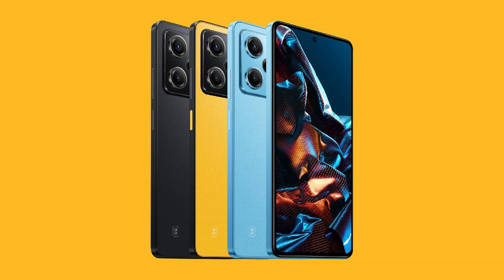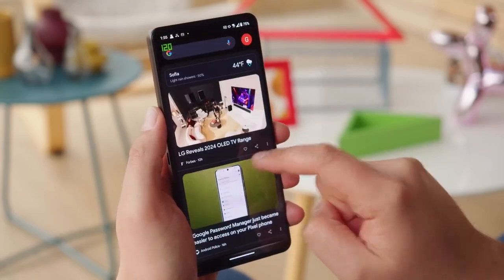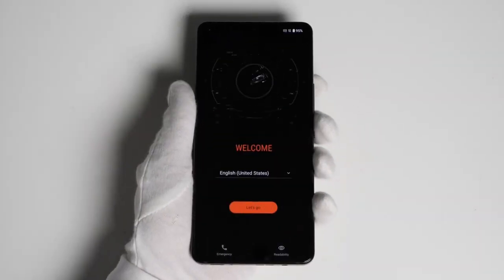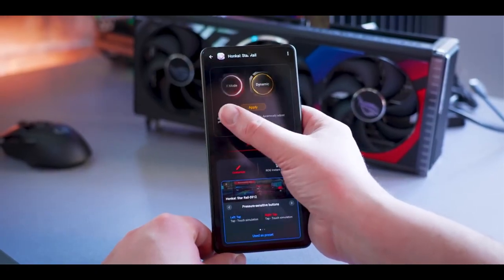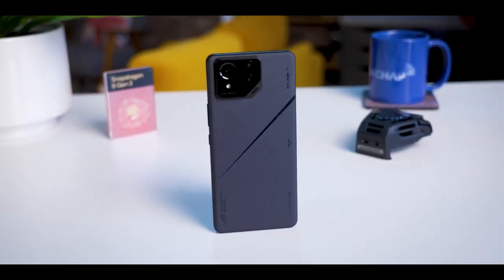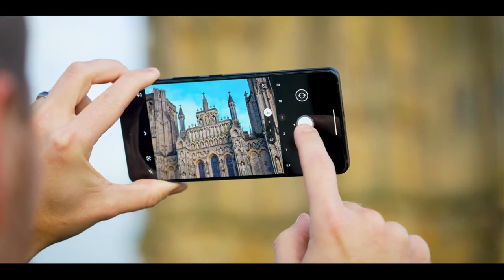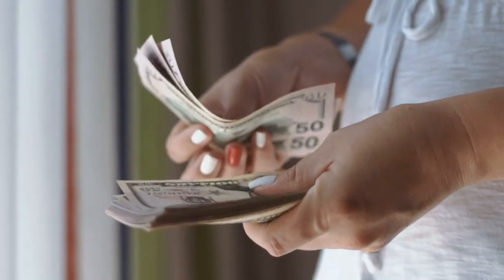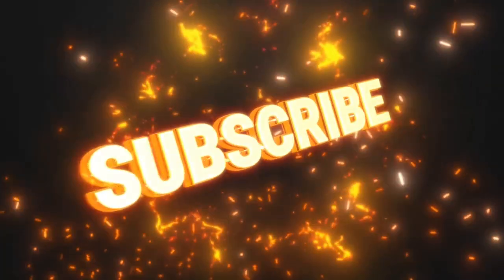ASUS ROG Phone 8 Pro - The KING Of Gaming Phones!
The ROG Phone 8 Pro has grown-up! Better cameras, water resistance, wireless charging - with all the gaming power you could ask for.

If you prefer the REDMAGIC Pro 9, you can also get yours